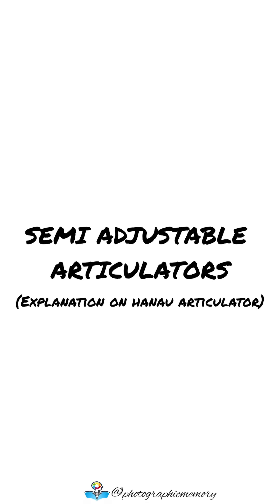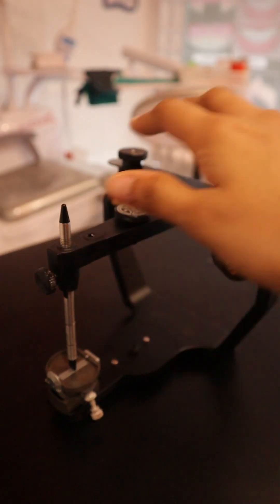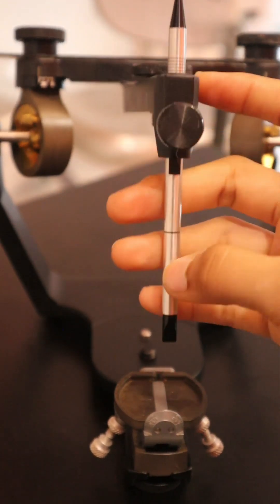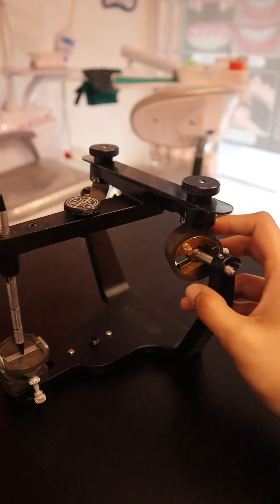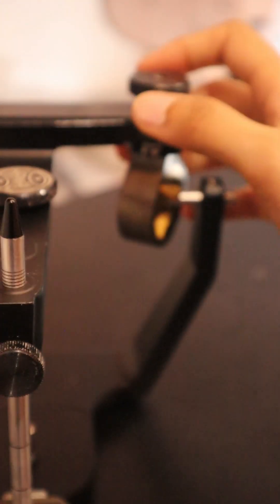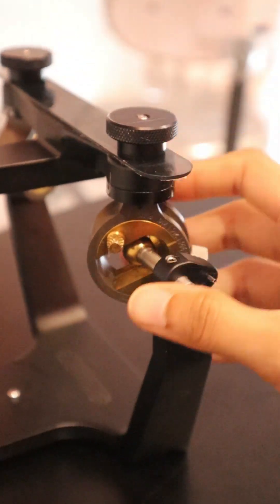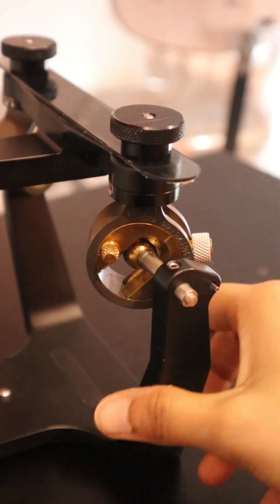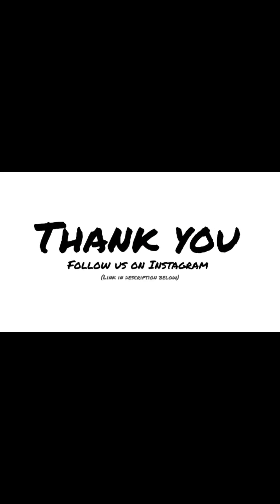SEMI ADJUSTABLE ARTICULATORS (HANAU ARTICULATOR)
This video will give entire description on hanau articulators and its parts, why it is used.